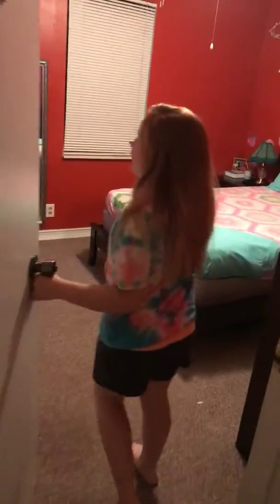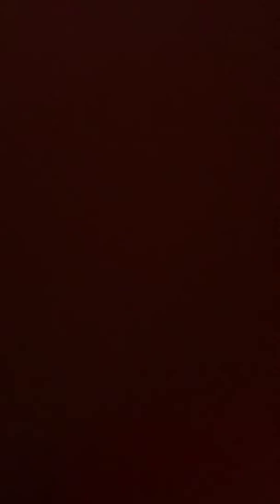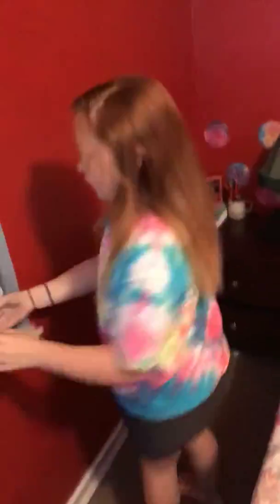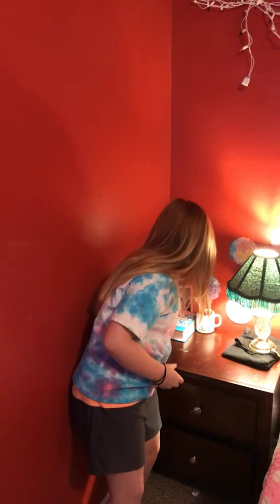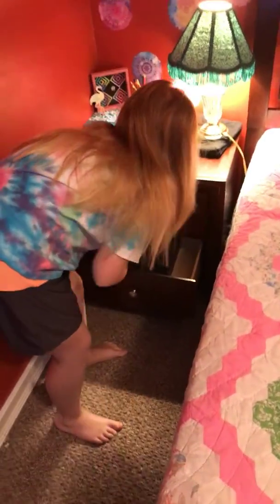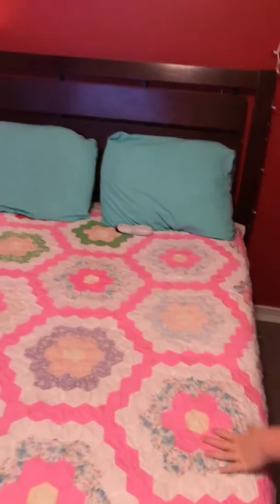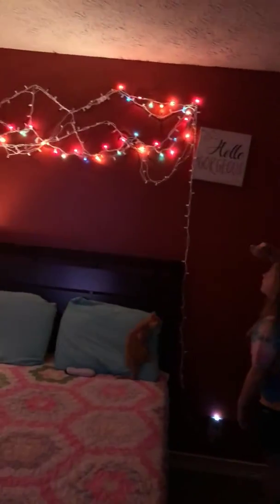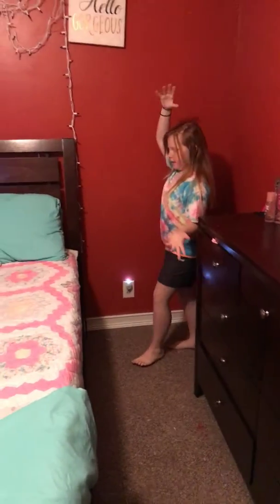Room tour(cat was in it💖💖💖)